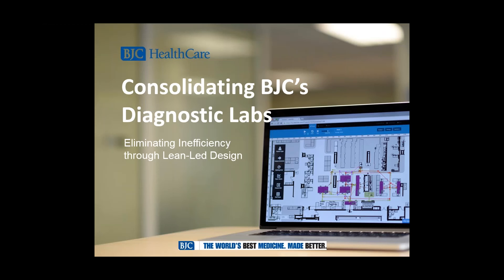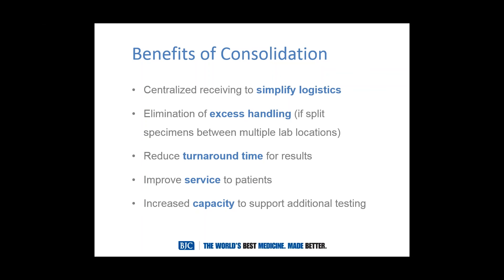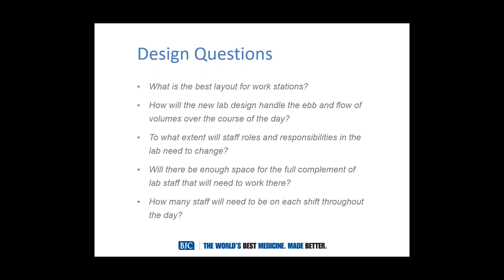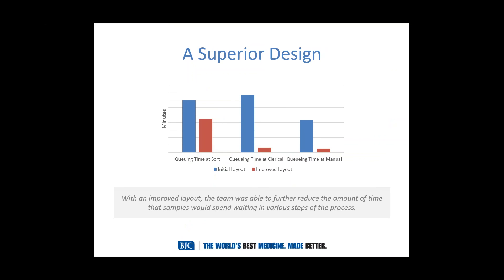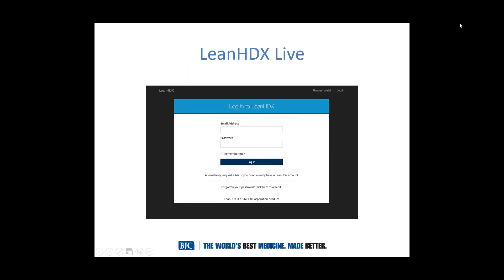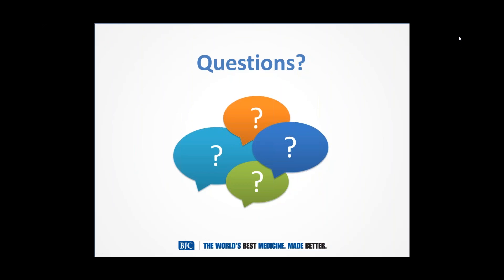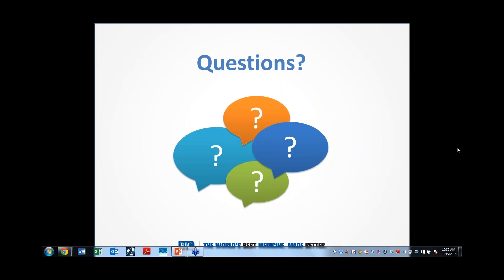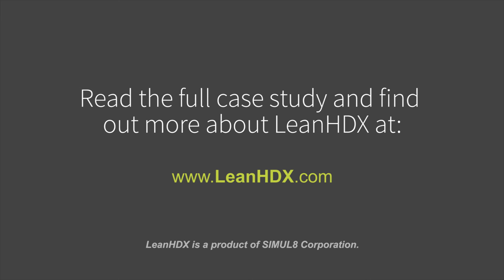BJC Healthcare: Driving efficiency with Lean-led design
See our new online simulation tool LeanHDX and hear how Rodney Mullins, ‎Performance Improvement Manager at BJC HealthCare used LeanHDX to design their new diagnostic lab.

View the slides and see the answers to the questions

Find out how BJC shortened turnaround time for lab results by 37%, reduced walking time, and managed staffing levels effectively. This helped them to immediately reduce operational costs.

LeanHDX was the perfect tool to help BJC. Unique in its approach LeanHDX allowed BJC to consider the physical layout and the processes of the lab simultaneously.

WORKSHOP HIGHLIGHTS:

- The Problem with Labs (02:30)
- Lean Design Approach (07:43)
- Potential Layouts (15:41)
- See it in action (25:00)
- Q&A (32:19)